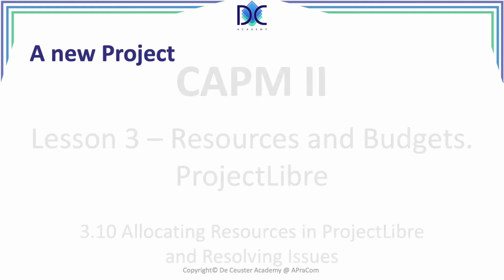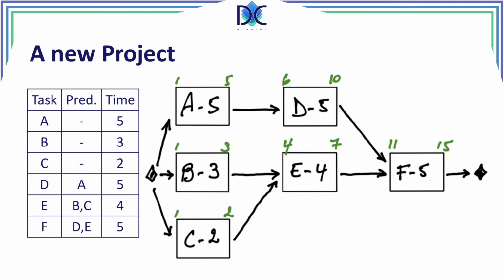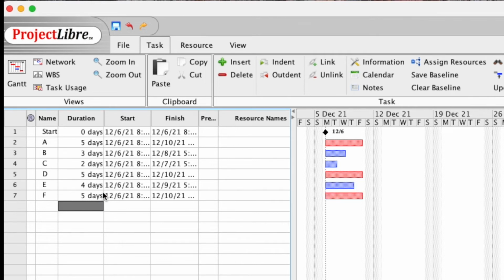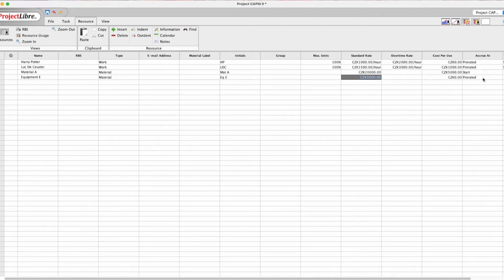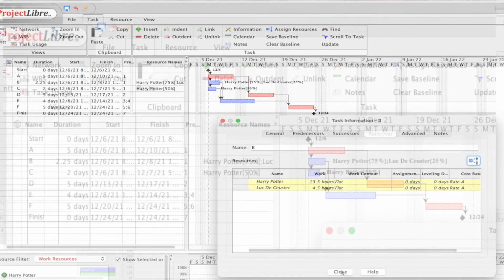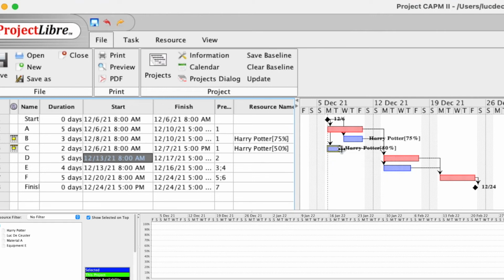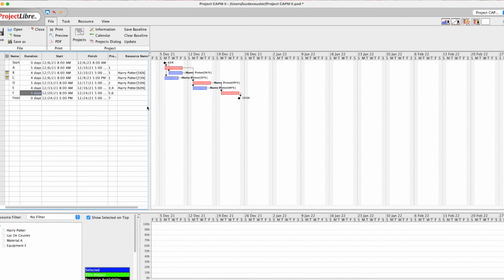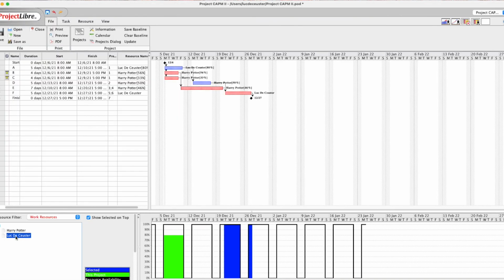CAPM II - Lesson 3.10: Adding Resources to ProjectLibre and resolving Issues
Adding Resources to ProjectLibre and resolving Issues